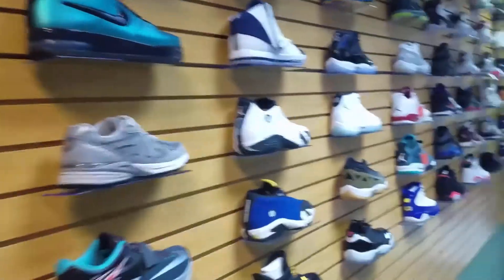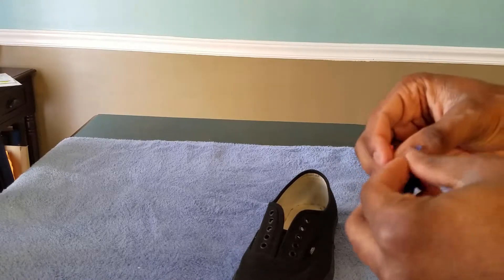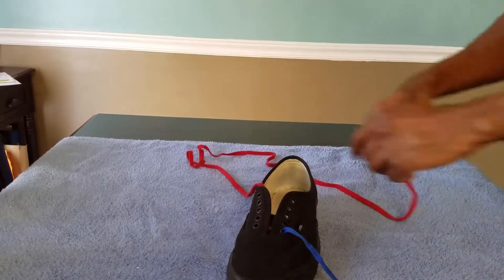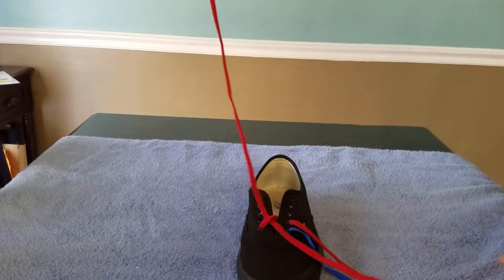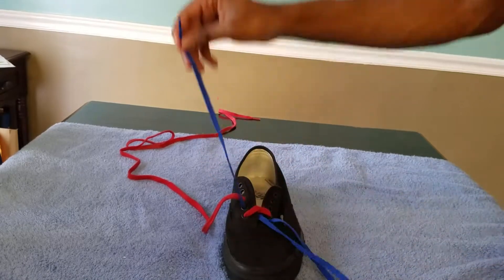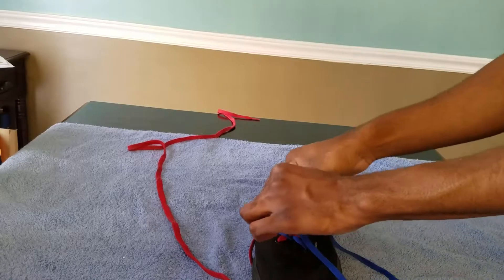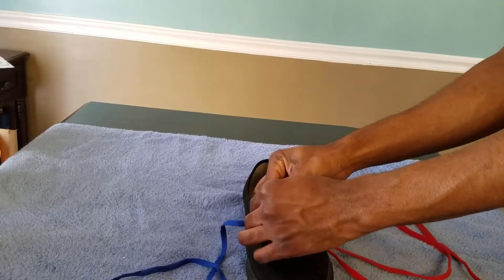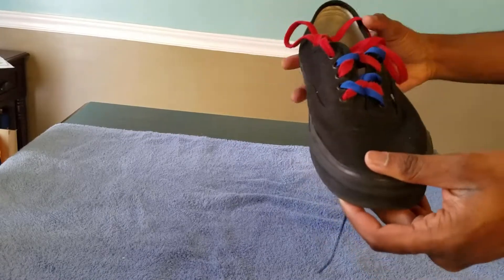Crazy New Way To Tie Your Shoes - How To Funky Tie Your Sneakers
JOIN THE BLESSED SQUAD. CRAZY STORYTIME WHEN WE GET THERE!!

Today we are going back to basics and looking at how to tie your shoes. We are going to be looking at a crazy technique to make your sneakers look extra crazy. You can use this technique for jordans, pumas, vans, adidas and more

Every Tuesday I give my opinion on what to cop and what’s a flop. The hottest shoe you should be looking for as well as the wackest shoe of them all.
If your apart of the blessed squad you'll love these guys content

Related Shoetubers that have amazing content that i enjoy that you should check out: tonyd2wild, bull1trc, dammndee, scoop208, mike rich, mr foamer simpson

Related Channels i enjoy that you should check out: solluminati, flightreacts, liza koshy ,prettyboyfredo, d and b nation, cashnasty, oprahsideverson, ricegum

how to tie your shoes, cool ways to tie shoes, how to funky tie your shoes, how to, shoe techniques, shoelace techniques, funky sneaker lacing, how to lace vans, how to lace jordans, how to lace pumas, how to lace adidas